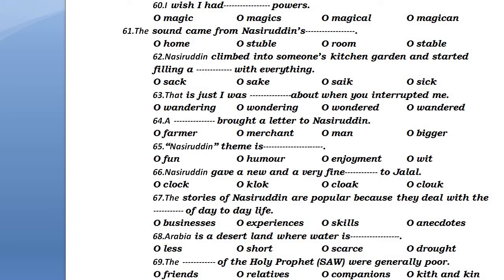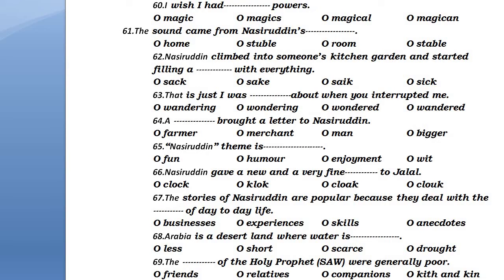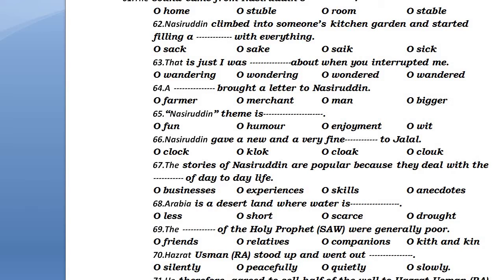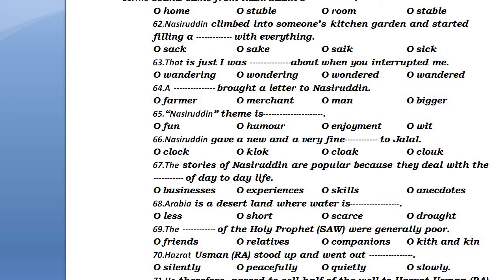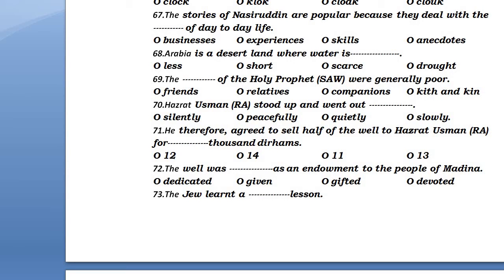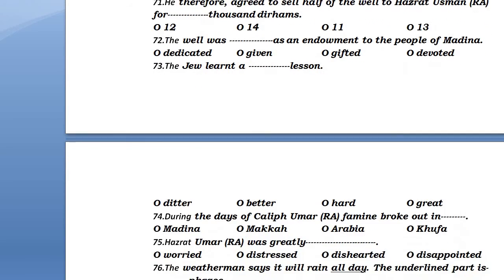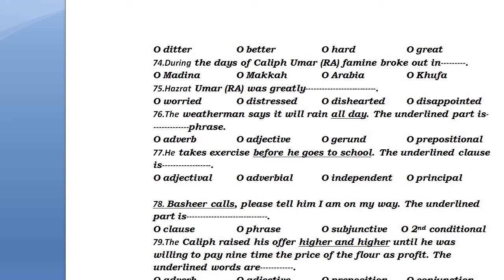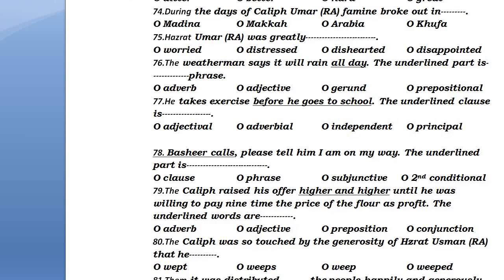Lecture 68 English MCQ's